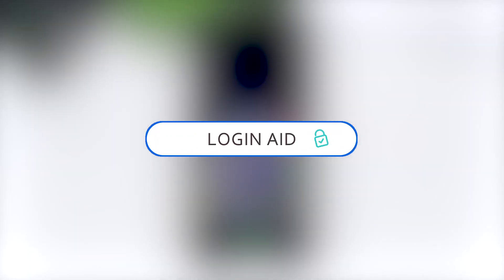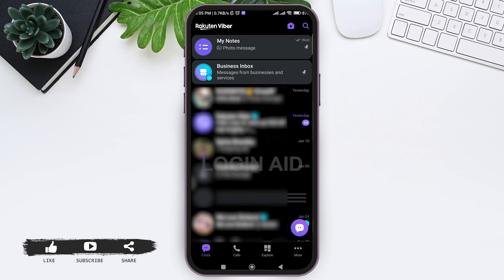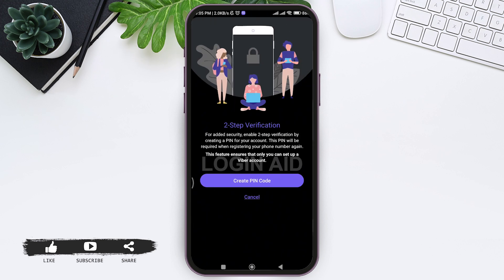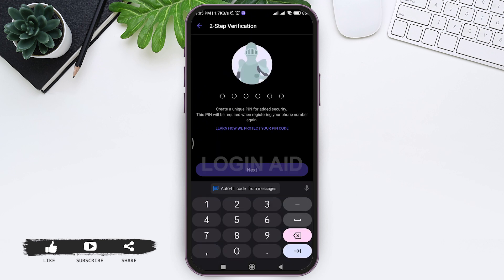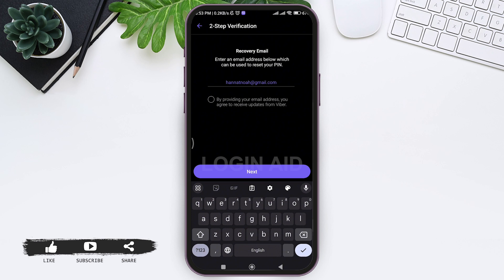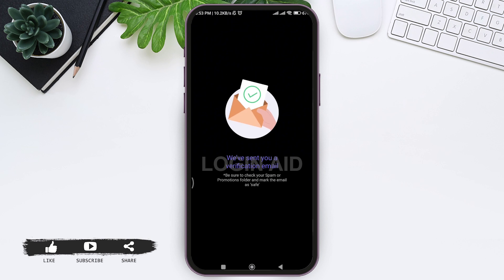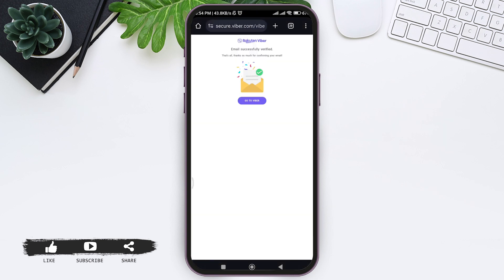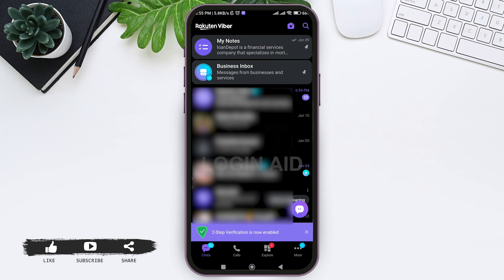How To Setup Password Protection On Viber 2024 | Pin For Registering Phone Number Again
How To Setup Password Protection On Viber 2024 |  Pin For Registering Phone Number Again | Viber App

A video guide for the process to setup password protection on Viber account. This process helps to enable 2 step verification on Viber account, after which, pin will be required for registering phone number again.